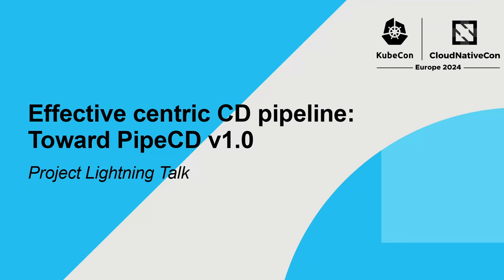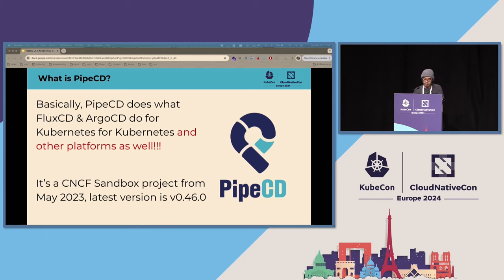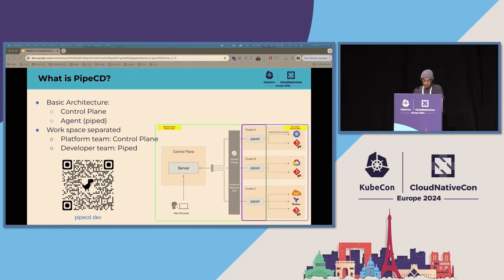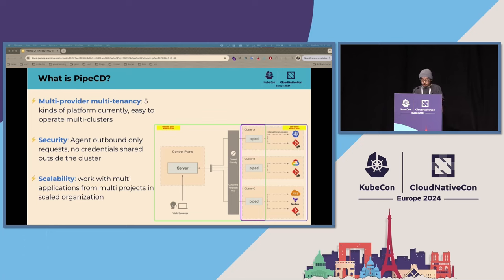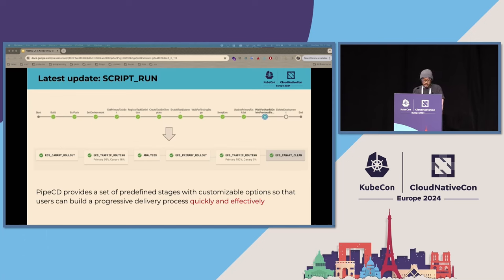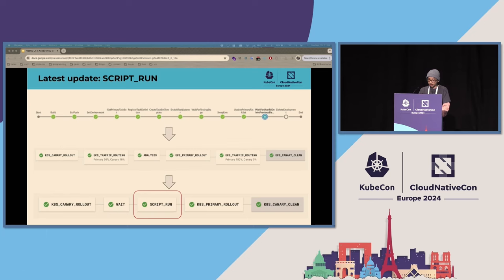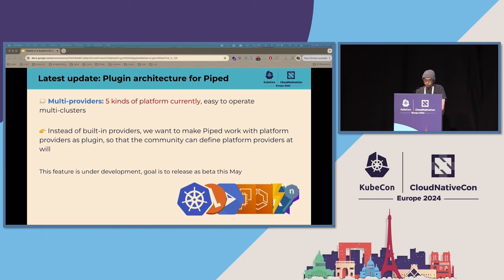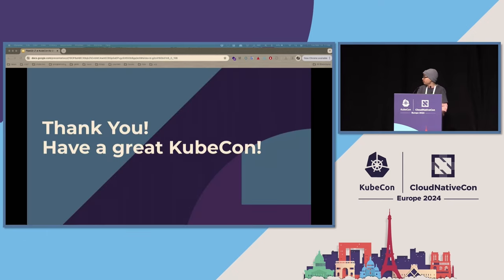Effective centric CD pipeline: Toward PipeCD v1.0 | Project Lightning Talk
PipeCD provides a unified and easy-to-understand interface that helps you achieve progressive delivery easily for a variety of application platforms at all levels, from a single project to a large organization. Moving towards v1.0, many new features have been added, the most important of which is the ability to write plugin providers to support pipeline deployment for whatever platform you are using. In this section, we will talk about PipeCD's progress so far and its future prospects.